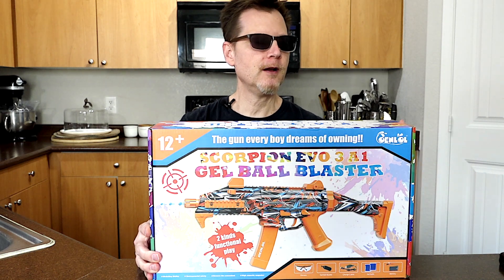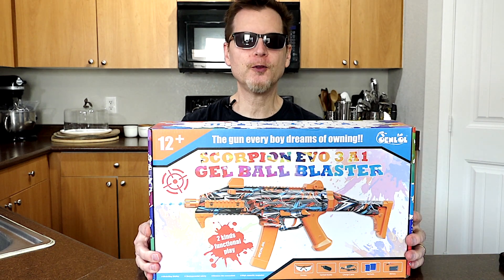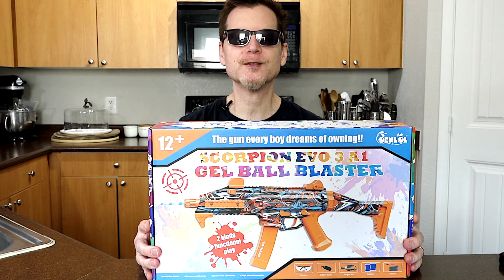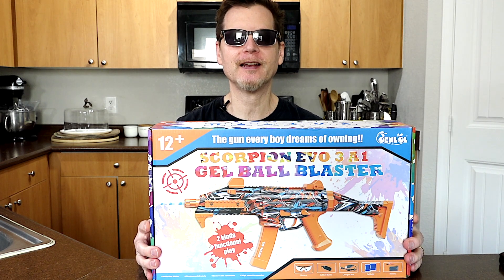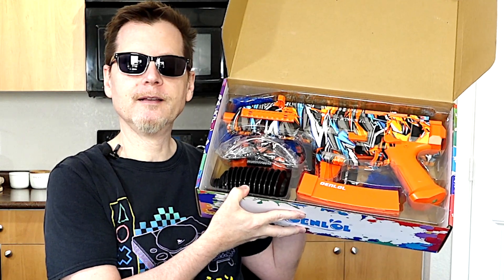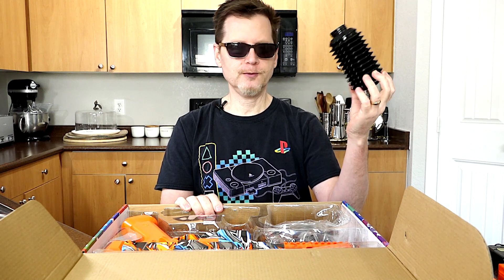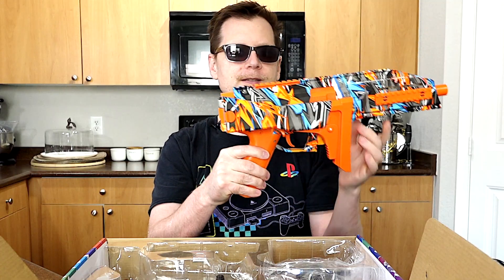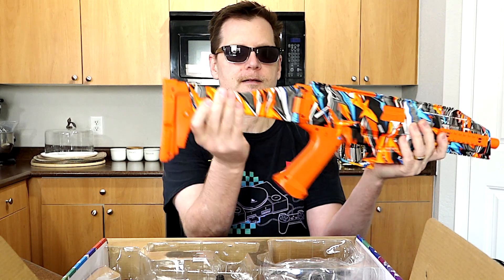Scorpion Gel Ball Blaster by Oenlol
In this video I show the scorpion 3A 1gel ball blaster by oenlol. This gel ball gun comes with a battery, saftey glasses, gel balls and more. You can use this toy gun for a gel ball battle.